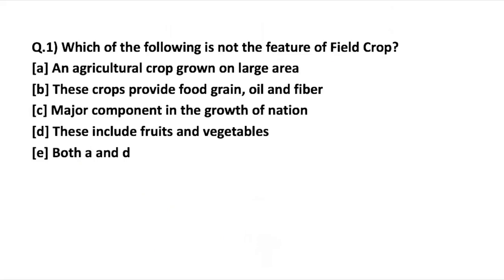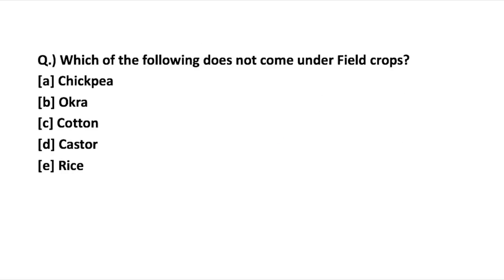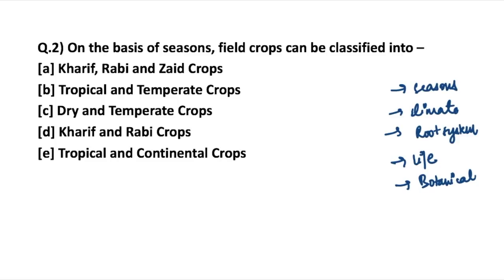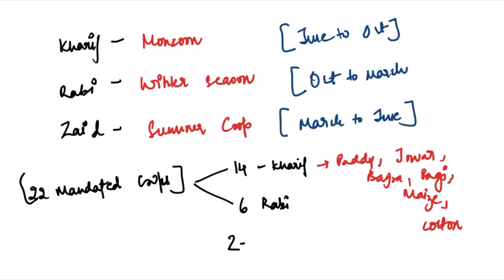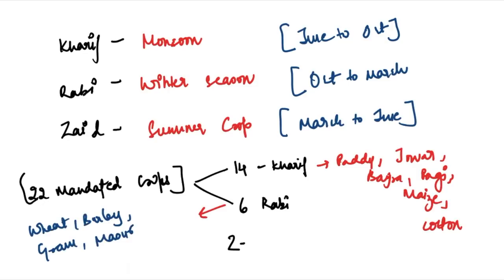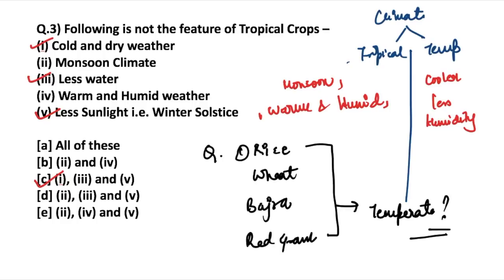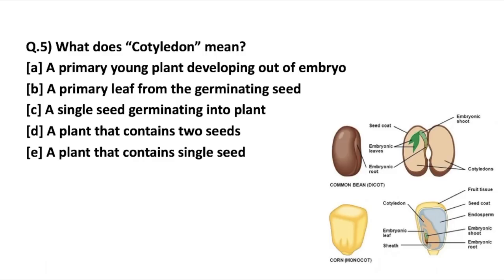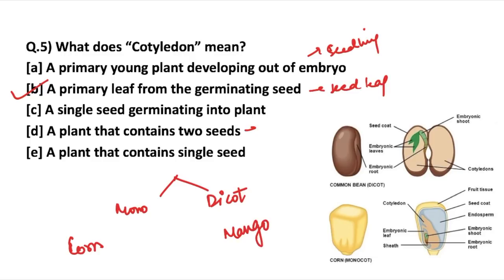Success NABARD Grade A & Grade B 2019 | Day 2 | Agriculture MCQs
NABARD Grade A and Grade B 2019 Notification is OUT!!

A total of 87 Vacancies have been released by NABARD for 2019.

ATTENTION!!

A lot of students were asking for separate courses of:
1) Agriculture and Rural Development (ARD) and Statistics Course
2) Finance and Management (F&M), Development Economics & Statistics Course (NABARD Grade B Phase 2)